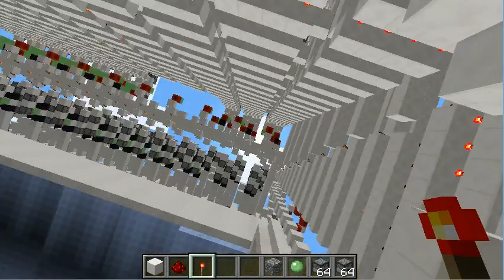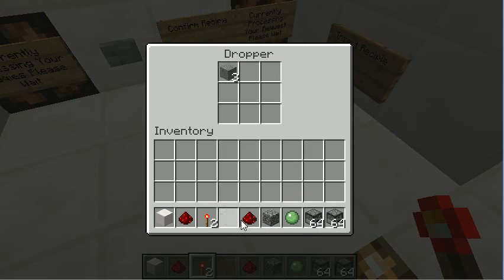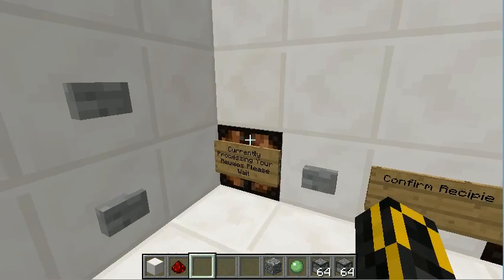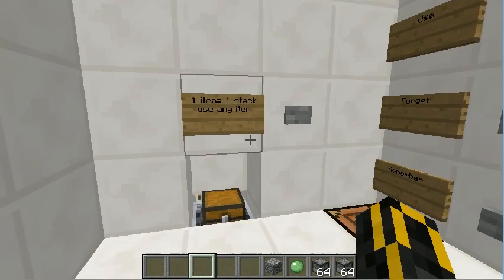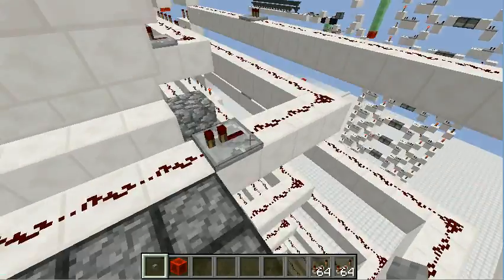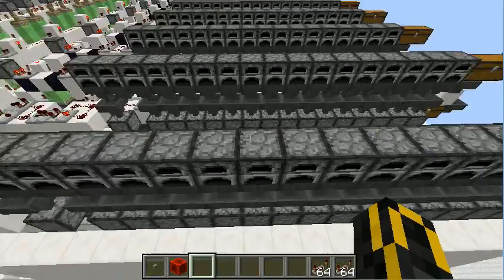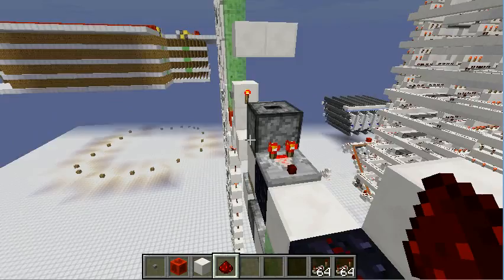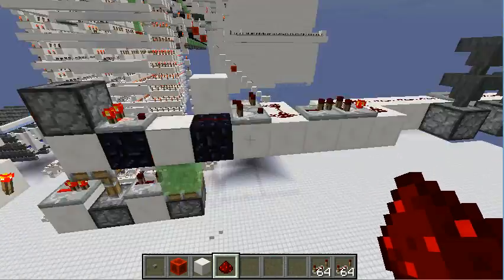Fully Programmable Mass Crafting System (FPMCS)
Hello all!
This is a one of a kind programmable mass crafting center. The potential of this idea is that not only can it memorize different recipes as many as you want in fact but it can also potentially memorize every single recipe in the game. It has an easily programmable interface so if built on a server it will not totally get screwed up by your incompetent server mates!